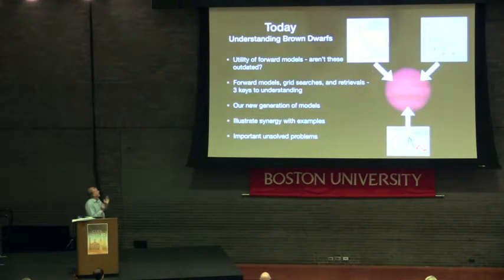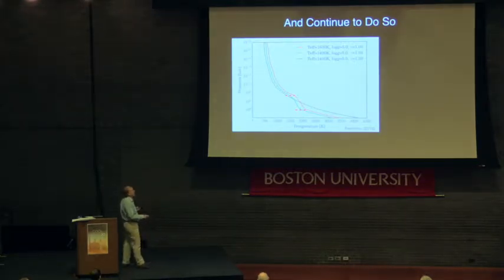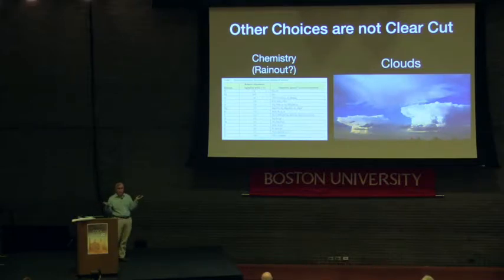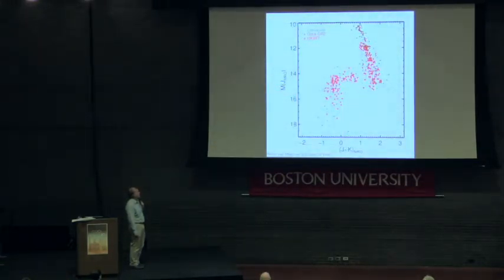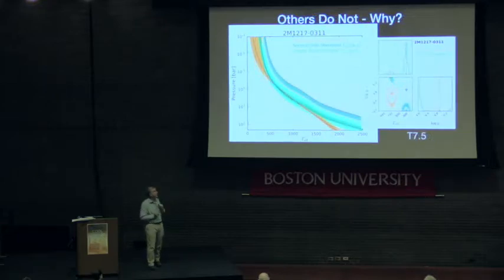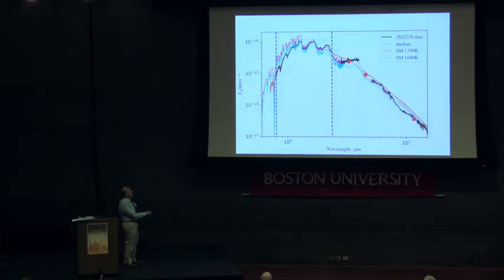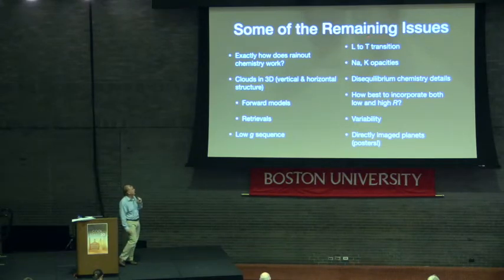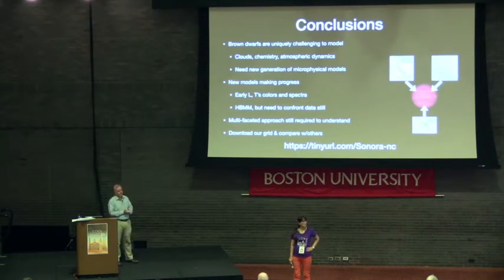Mark Marley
A New Generation of Substellar Atmosphere & Evolution Models